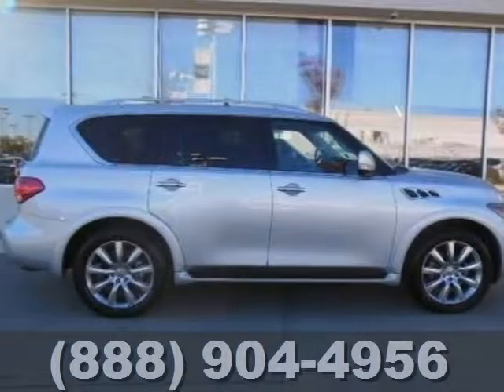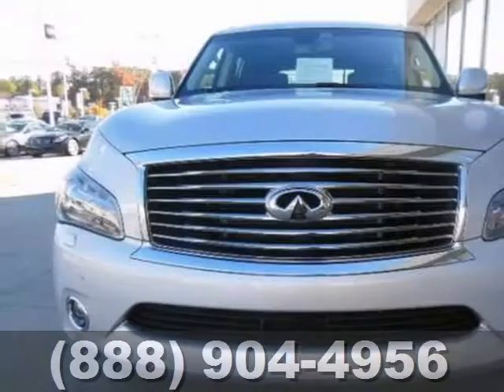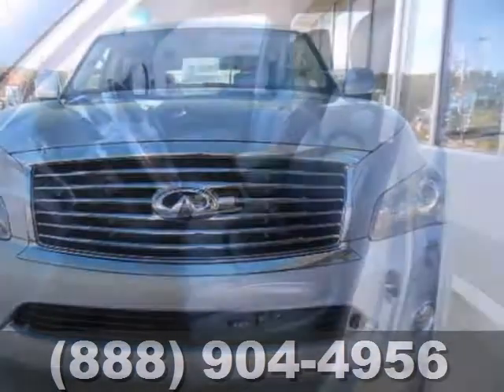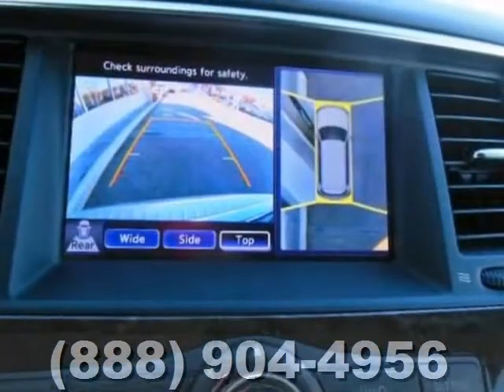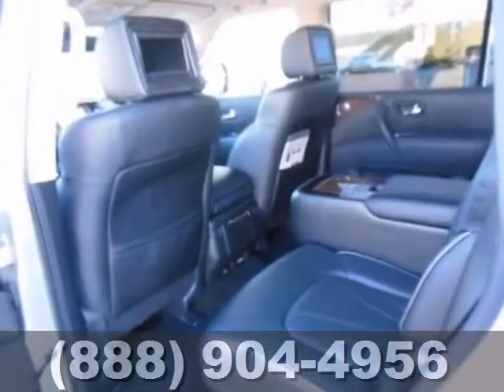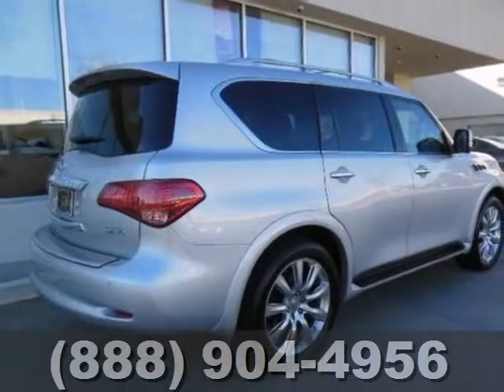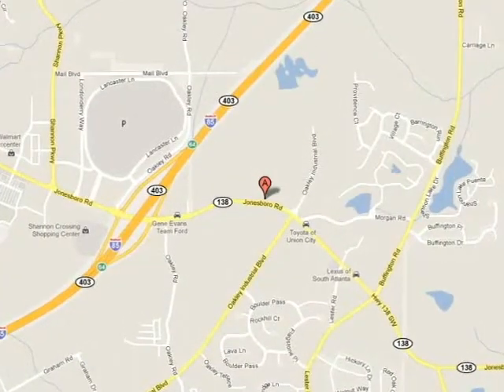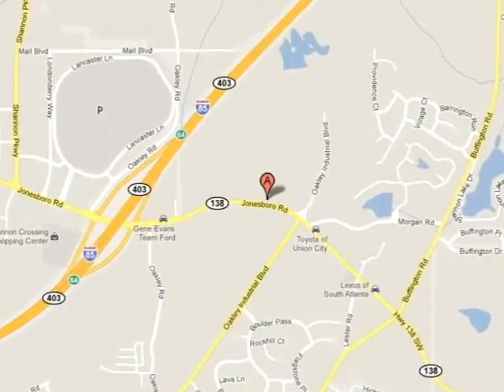2012 Infiniti QX56 Atlanta GA Union City, GA 4552159A SOLD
Year: 2012
Make: Infiniti
Model: QX56
Trim: 7 Speed Shiftable Automatic
Engine: 8 Cylinder
Transmission: 7 Speed Shiftable Automatic
Color: Liquid Platinum
Interior: Graphite
Mileage: 19238
Stock #: 4552159A
FREE OIL CHANGES FOR LIFE...1-OWNER...LOCALLY OWNED AND TRADED-IN FOR A 2014 INFINITI QX80...TECHNOLOGY PACKAGE...DELUXE TOURING PACKAGE...THEATER PACKAGE...WON'T LAST LONG!!! This charming 2012 Infiniti QX56 is not going to disappoint. There you have it, short and sweet! Buying an SUV with numerous previous owners can be a little risky, but no worries here on this fantastic one-owner SUV. This QX56 is nicely equipped with features such as Deluxe Touring Package (Bose Studio Surround Sound System, Climate-Controlled Front Seats, and Headlight Washers), Technology Package (Adaptive Front Lighting System, Blind Spot Warning, and Intelligent Cruise Control (Full-Speed Range)), Theater Package (120V Power Outlet, Dual 7 Color Monitors, Heated 2nd-Row Seats, and Wireless Headphones (2)), Tire and Wheel Package, Graphite w/Leather-Appointed Seat Trim w/Tuscan Burl or Semi-Aniline Leather Seating, ABS brakes, Alloy wheels, Electronic Stability Control, Front dual zone A/C, Heated door mirrors, Heated Front Bucket Seats, Heated front seats, Illuminated entry, Low tire pressure warning, Navigation System, Power moonroof, Remote keyless entry, and Traction control. NO ADDITIONAL DEALER FEES ADDED TO THE ADVERTISED PRICE! WE HAVE BEEN THE #1 INFINITI CERTIFIED DEALER IN THE STATE OF GEORGIA SINCE 2011 AND WERE #10 IN THE NATION FOR 2012! FREE OIL CHANGES FOR LIFE INCLUDED IN THE EXECUTIVE VIP PROGRAM!!! COMPLIMENTARY SIRIUS/XM TRIAL INCLUDED ON VEHICLES WITH FACTORY INSTALLED SATELLITE RADIO! OUR INVENTORY CHANGES DAILY SO CALL, EMAIL, OR STOP BY TODAY AND MAKE SURE YOU PRINT OUT THI

Address:
4201 Jonesboro Rd